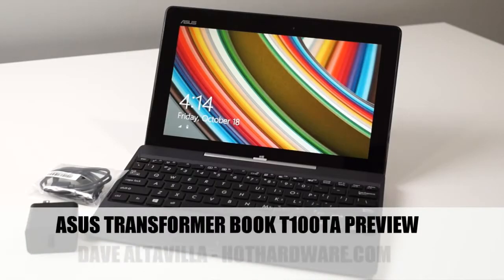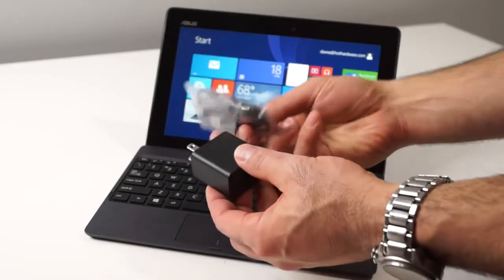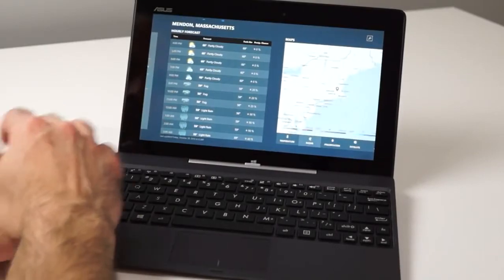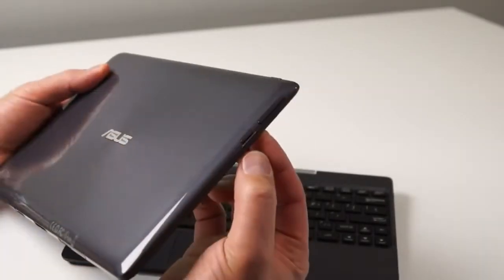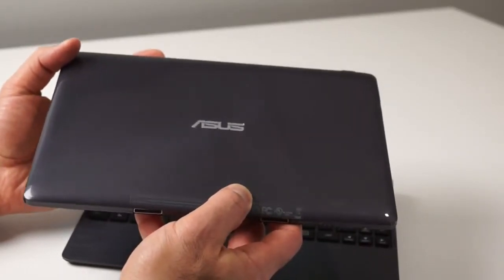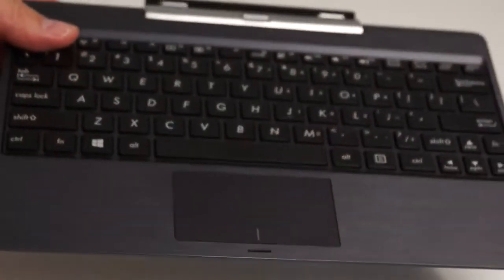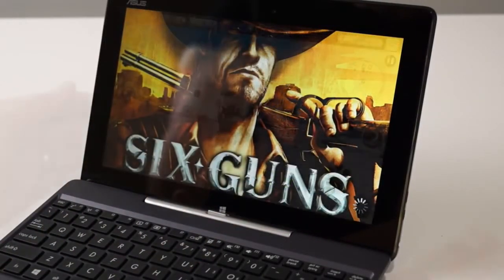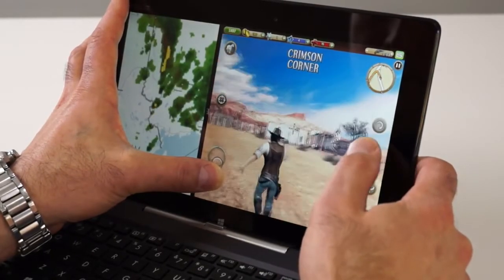ASUS Transformer Book T100 Windows 8.1, Intel Bay Trail Tablet Review.mp4